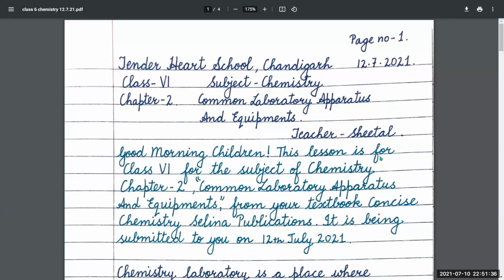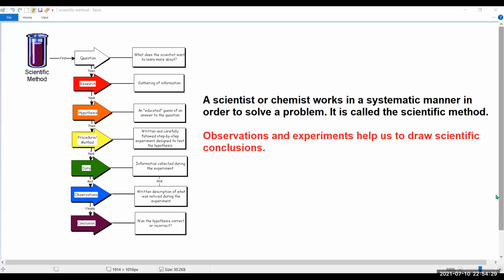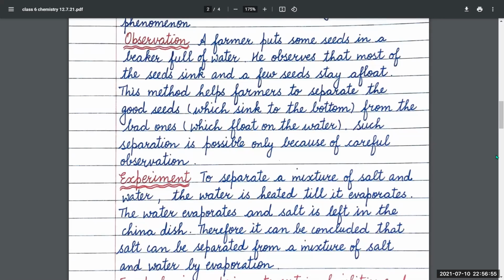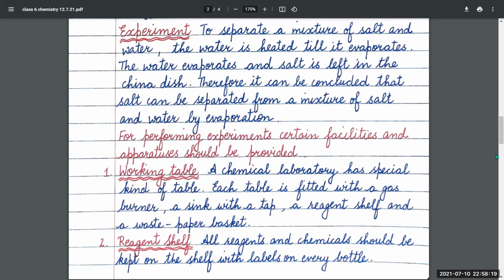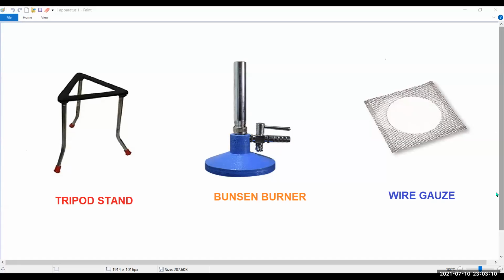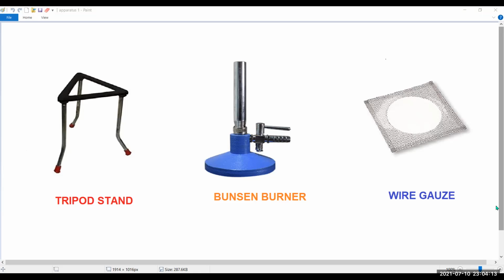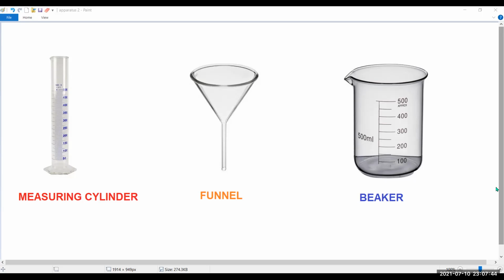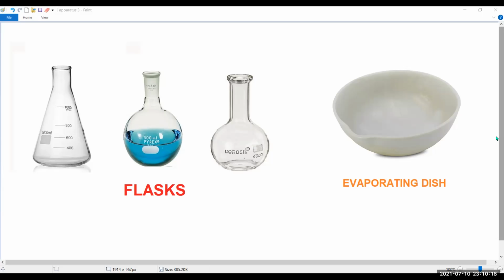Chemistry Laboratory Apparatuses1, Class6, Chemistry